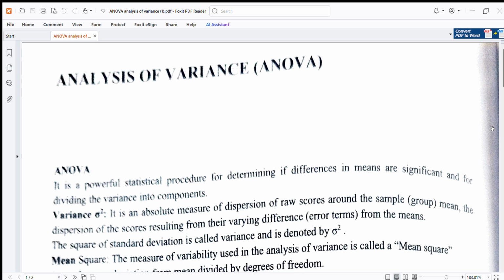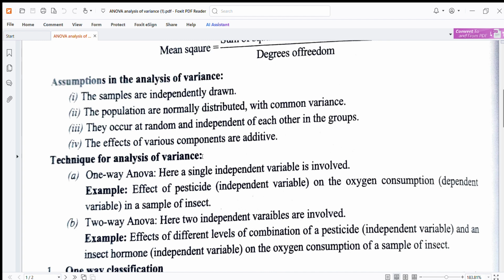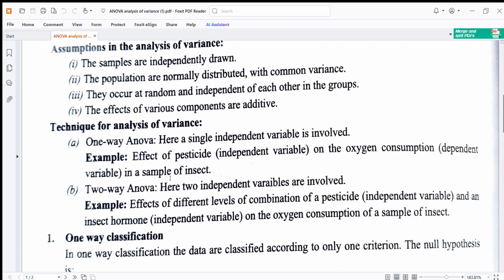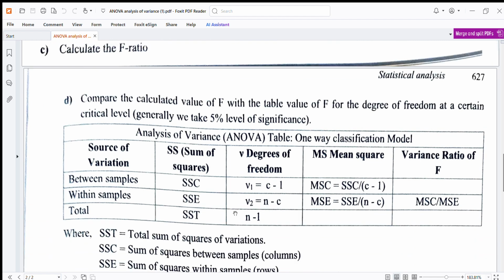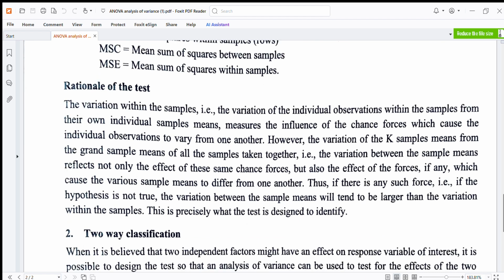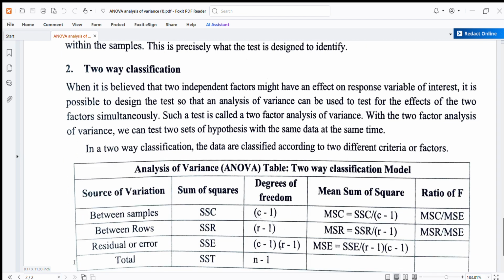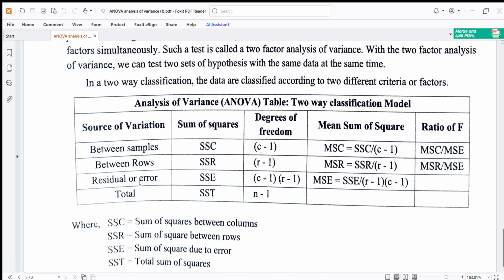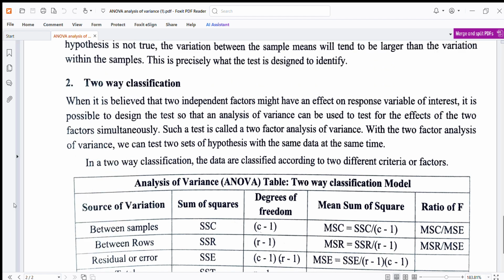ANOVA analysis of variance 1 pdf Foxit PDF Reader 2025 12 26 05 08 37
PRODUCED BY
PREMSINGH BINESH AND ABHIVARDHAN
ANOVAT
USEFUL FOR UGC NET